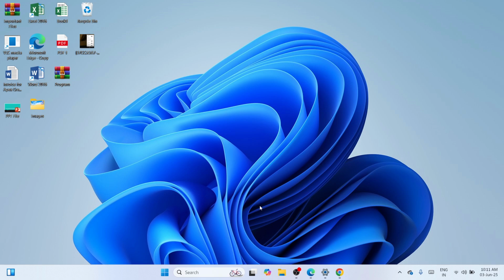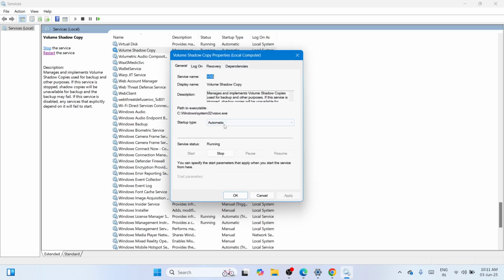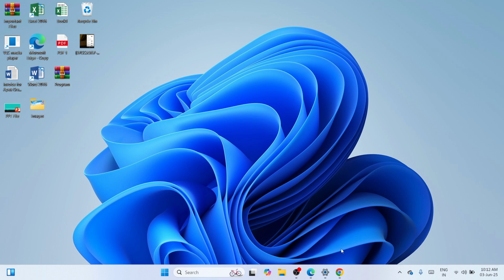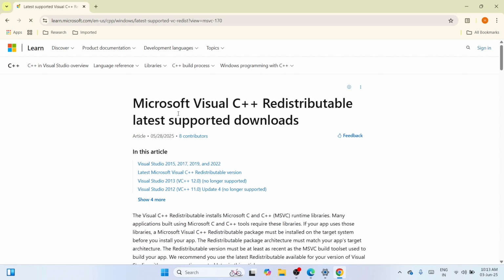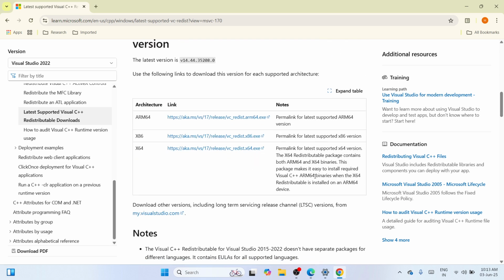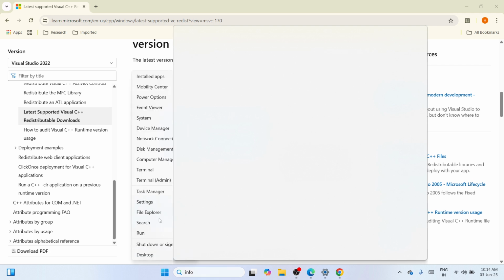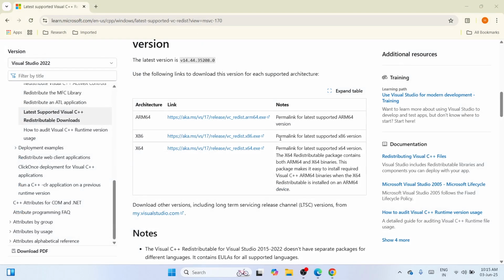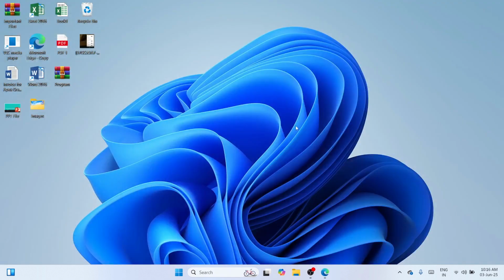EASY FIX For msvcp110 dll Missing Error In Windows 11 PC Or Laptop - 2 METHODS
EASY FIX For msvcp110 dll Missing Error In Windows 11 PC Or Laptop

Struggling with the msvcp110.dll missing error on your Windows 11 PC or laptop? Don’t worry, we’ve got you covered! In this video, we’ll show you 2 easy methods to fix this issue and get your system running smoothly again. From installing the Microsoft Visual C++ Redistributable to manually replacing the DLL file, we’ve got all the solutions you need. Watch now and fix the error in no time!